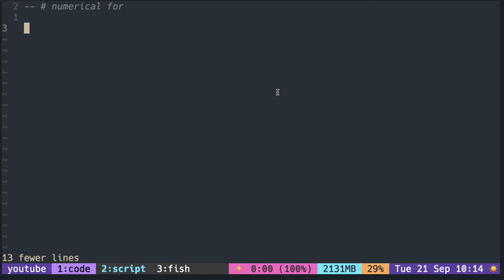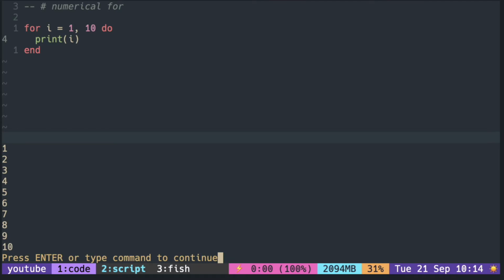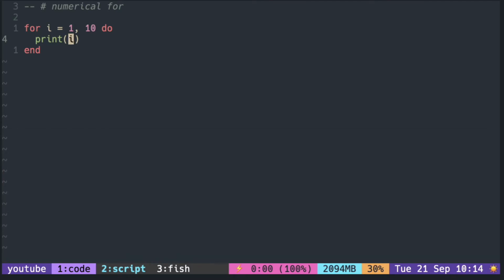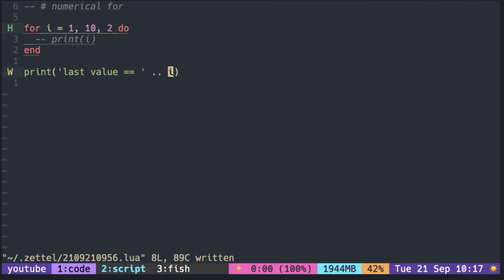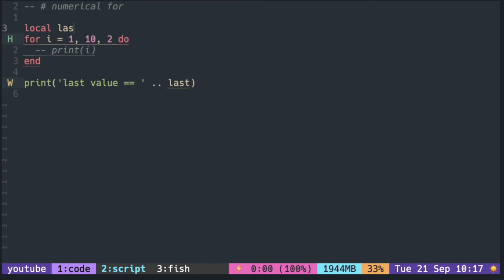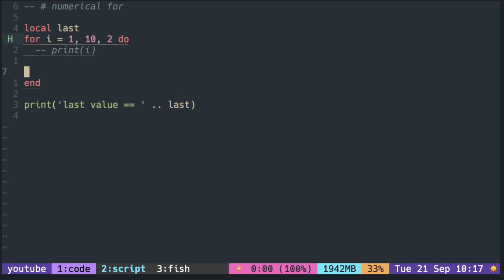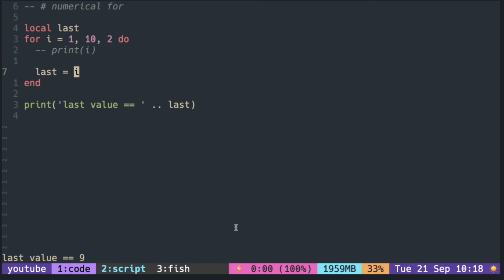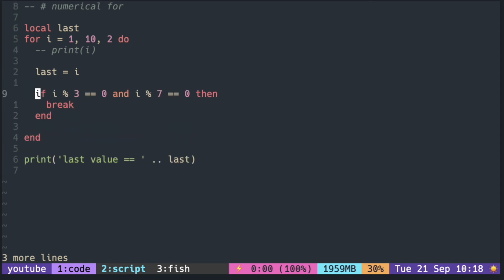Lua Tutorial with Neovim: Loop ( numerical for loop )